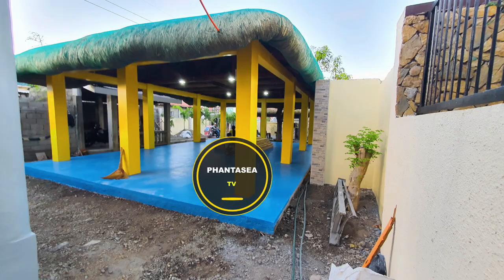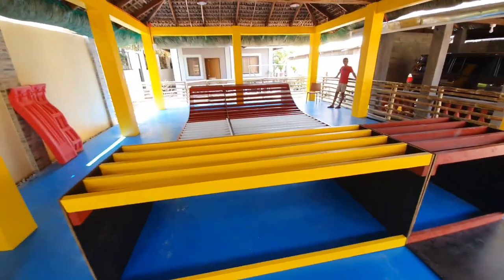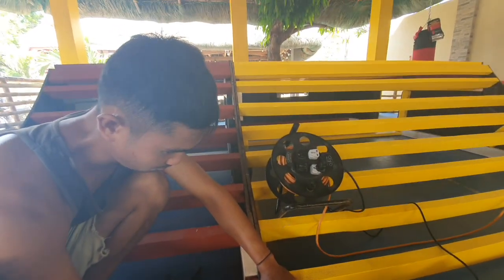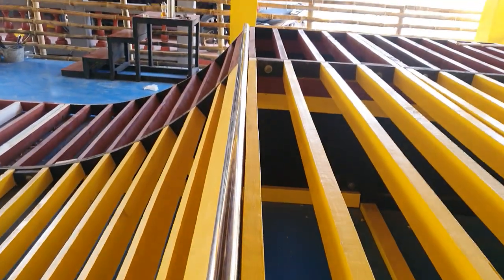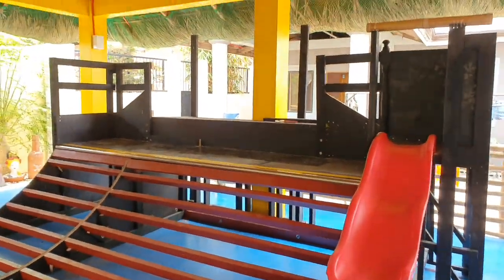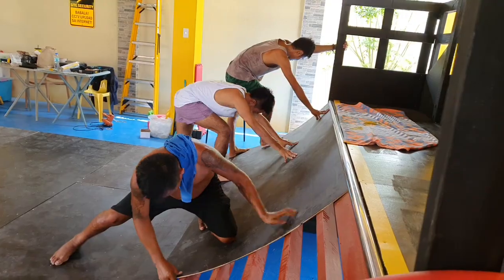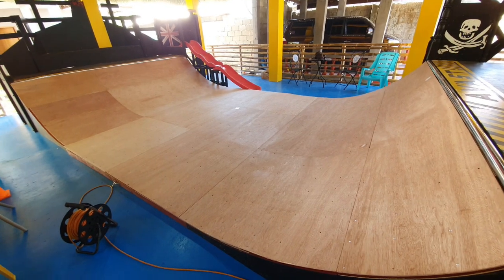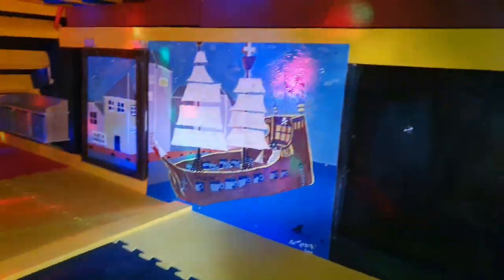PIRATE SHIP MINI RAMP BUILD - SKATE AND PLAY AREA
Please read carefully the Legal Notice after the start of the video.